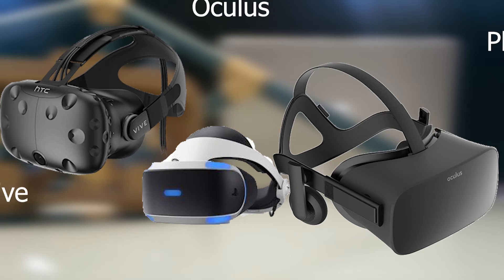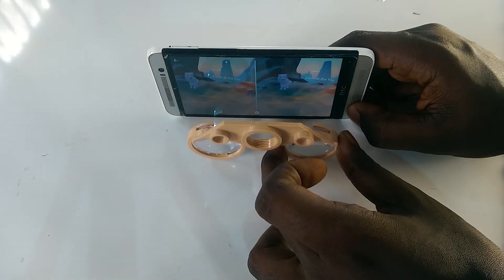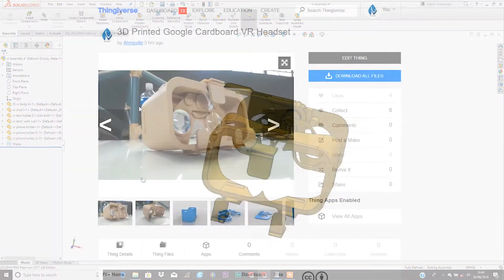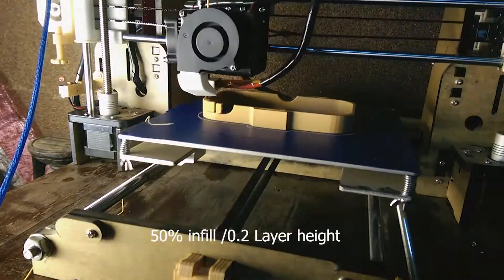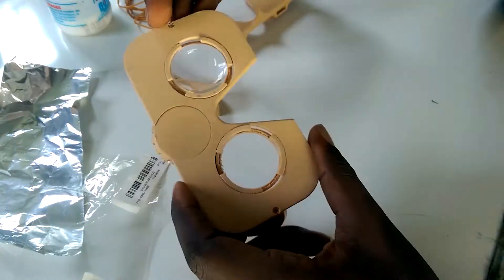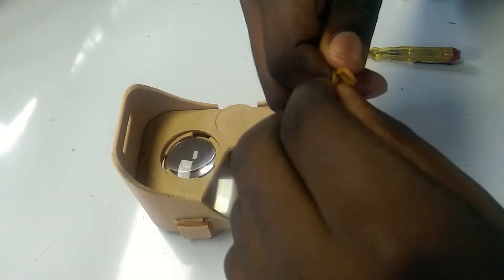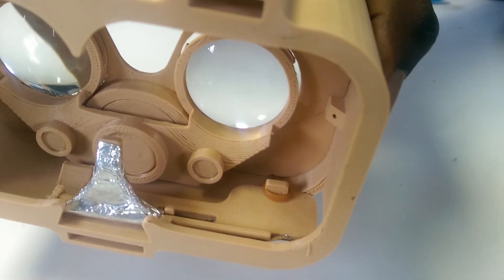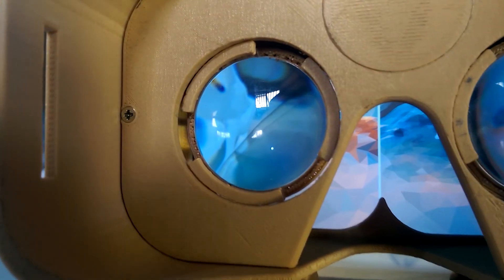3d Printed Google Cardboard VR headset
A 3D printed vr headset for experiencing vr with your smartphones.  the model is based on the google cardboard v2.

Cardboard lens-